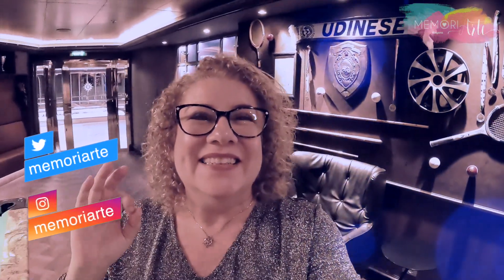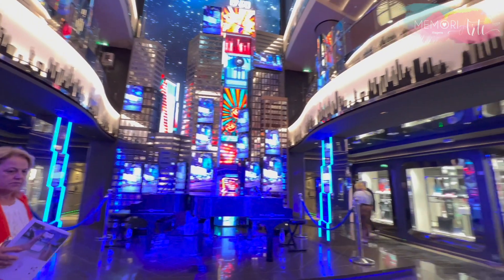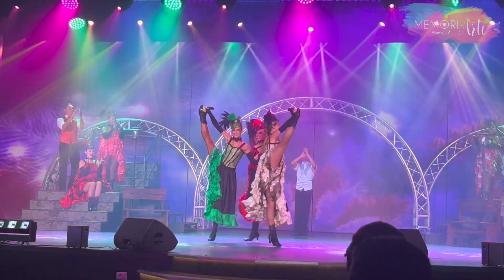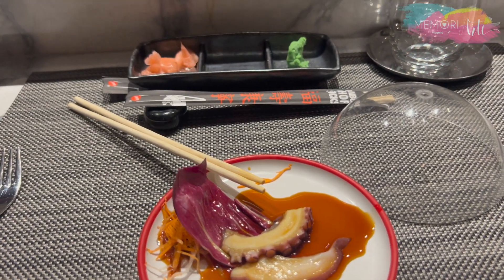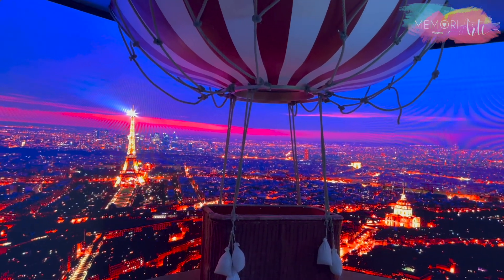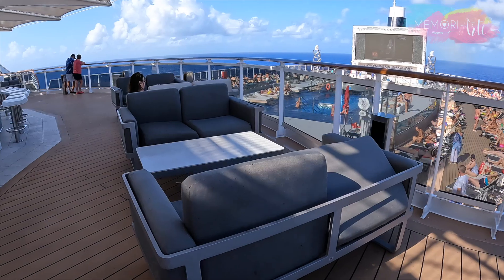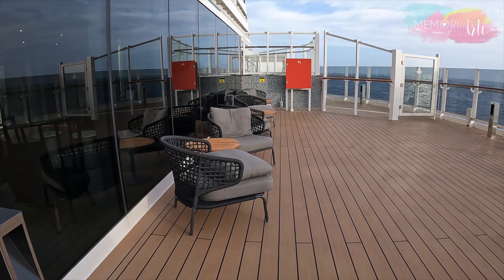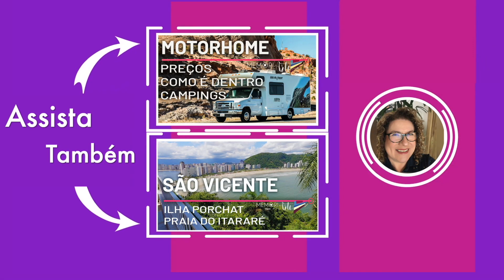MSC SEASHORE: Conheça TODO O NAVIO e o que NÃO ESTÁ INCLUÍDO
Venha conhecer todos os espaços do maior e mais moderno navio da MSC, o MSC Seashore!!

🔴 Ofertas de viagem imperdíveis!  Clique e fale com nosso parceiro! Pacotes, hotéis, passagens aéreas e cruzeiros com preços especiais!

Conheça TODO O NAVIO MSC Seashore e veja o que NÃO ESTÁ INCLUSO na tarifa padrão do cruzeiro.

A modernidade e tecnologia que encontramos no MSC Seashore foi inspirada na maravilhosa cidade de Nova York.

O gigante da temporada tem 323 metros de comprimento, 41 metros de largura e 72 metros de altura, capacidade para transportar pouco mais de 5.000 hóspedes divididos em 2000 cabines.

Conheça também as cabines do GIGANTE da MSC: 🙌💫

Toda semana lançamos um novo vídeo 🎥 com muitas dicas de viagem 🌍✈ para você programar suas férias 📸🏖.

Sua inscrição vai fazer muita diferença pra mim e ajudar o canal ✈🚢🚁🚂 a crescer 🚀. Desde já agradeço bastante! 👏👏👏